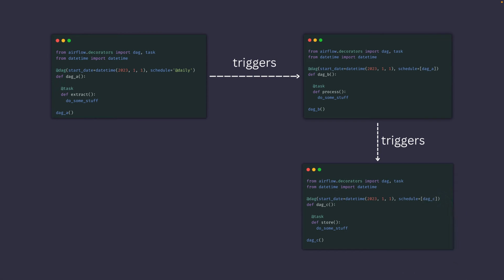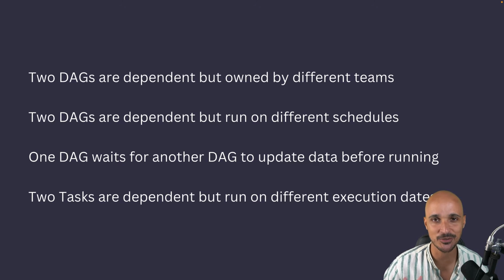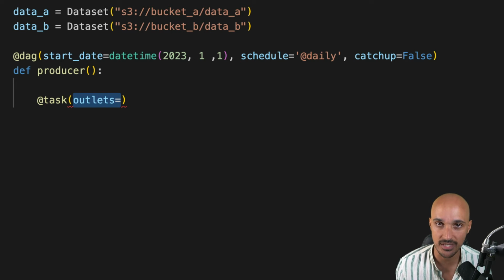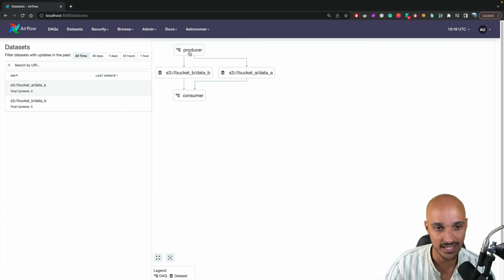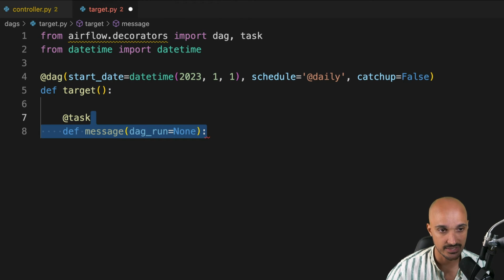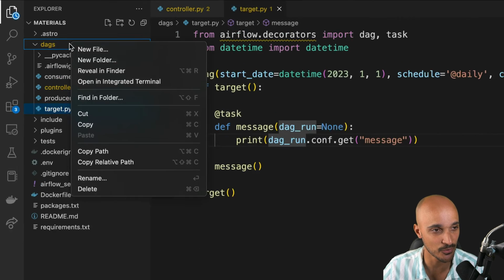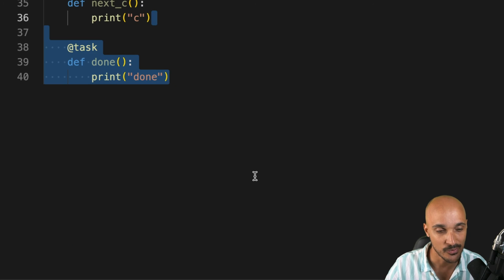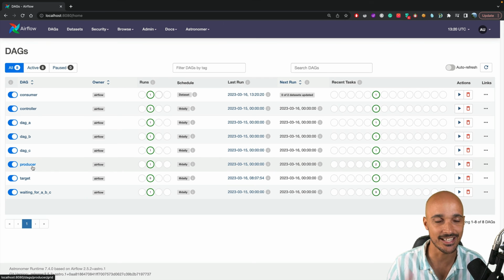Airflow DAG dependencies: The Datasets, TriggerDAGRunOperator, and ExternalTaskSensor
A DAG dependency in Apache Airflow is a link between two or multiple data pipelines.
There are three ways of creating DAG Dependencies in Apache Airflow:
👉 Datasets
👉 TriggerDagRunOperator
👉 ExternalTaskSensor
In this video, you will discover an overview of those 3 ways and how to use them.